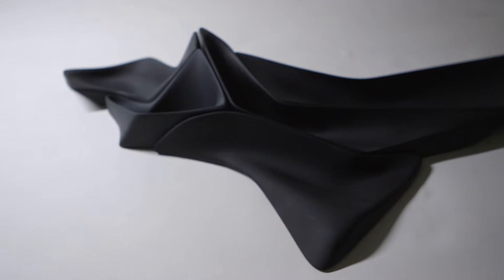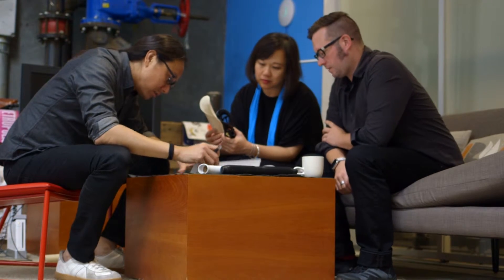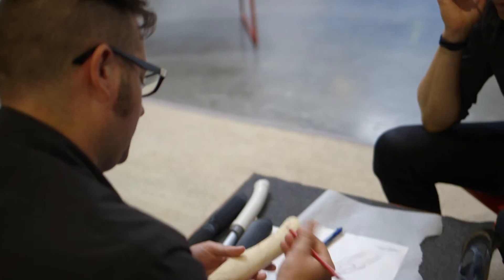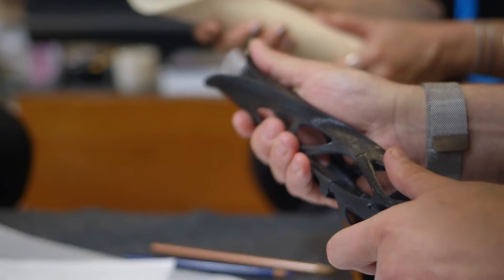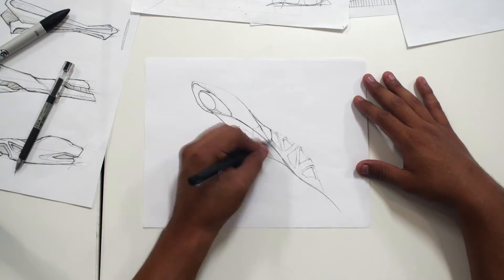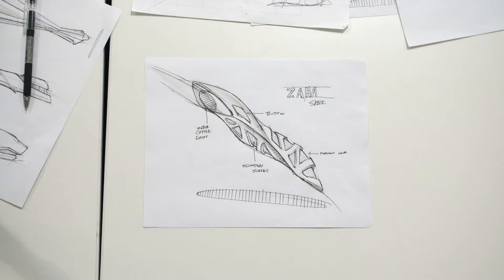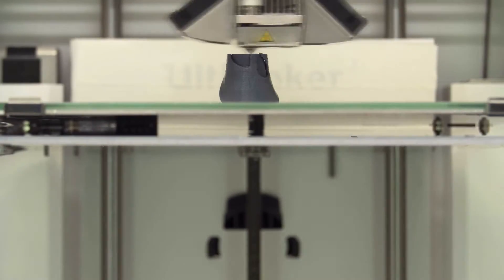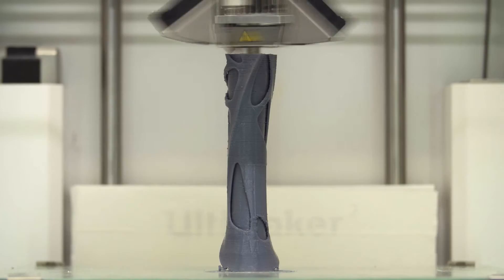DESIGN X SABER Episode 1: Zaha Hadid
The Hadid Saber by Y Studios

DESIGN X SABER is a project by Y Studios, a design and research firm located in the creative hubs of San Francisco and Austin. It is a labor of our two loves – Design and Star Wars – a mashup of ideas inspired by our design heroes and our favorite sci-fi experience.